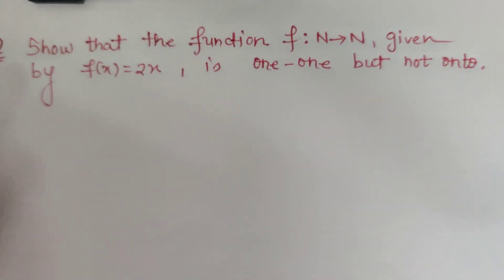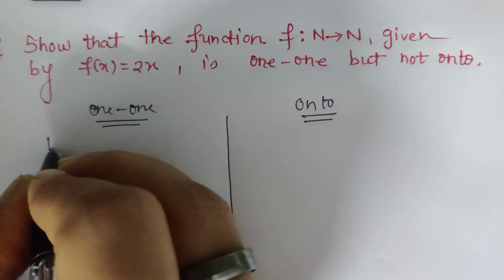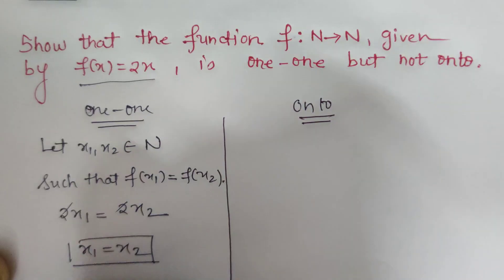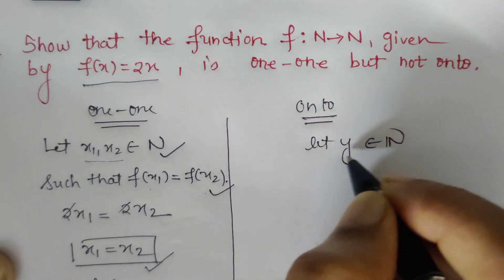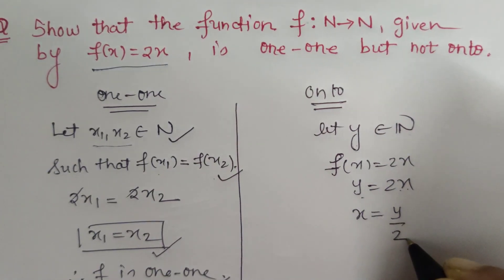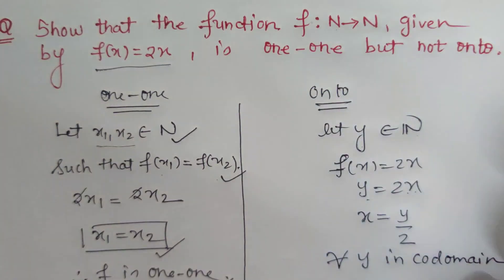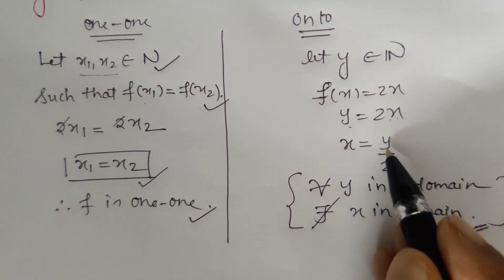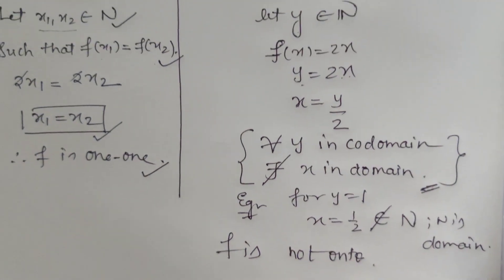Show that f:N to N such that f(x)=2x is one one but not onto(@ComfortUrMaths_PritiSingh )